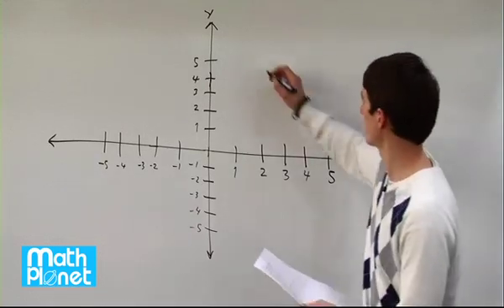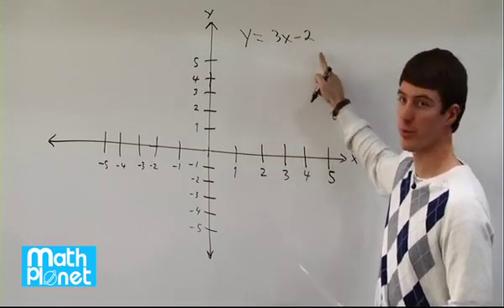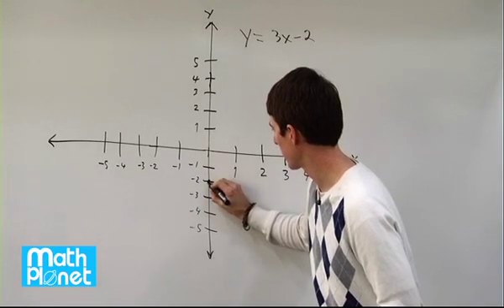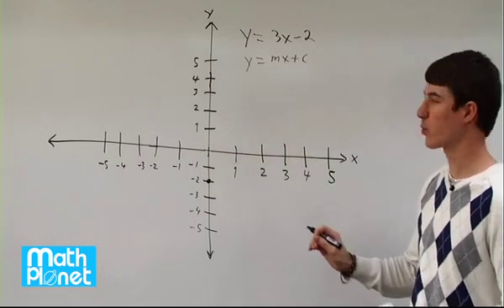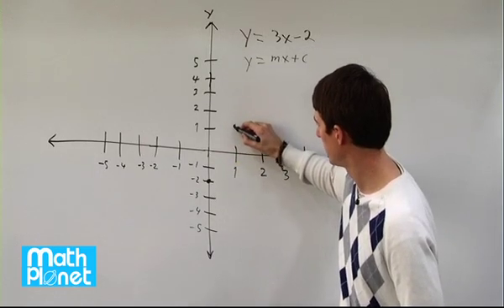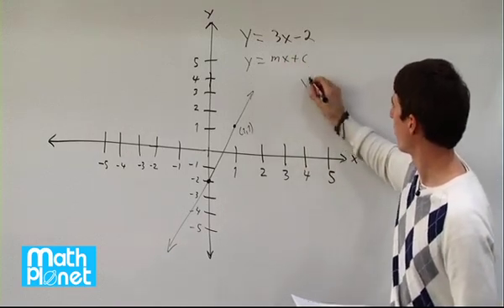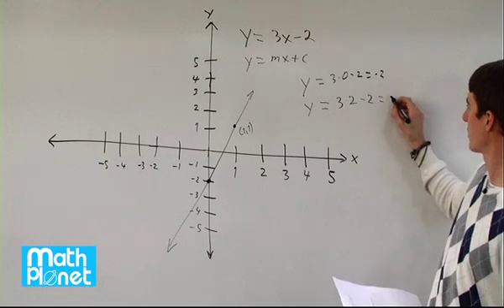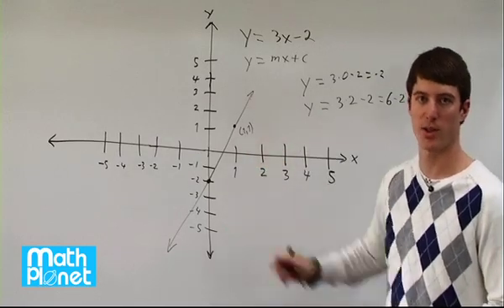Linear Equations in the Coordinate Plane - Algebra 1 - Math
In this video tutorial draw the graph of the linear equation y =3x - 2.